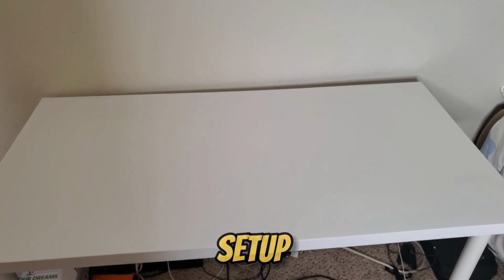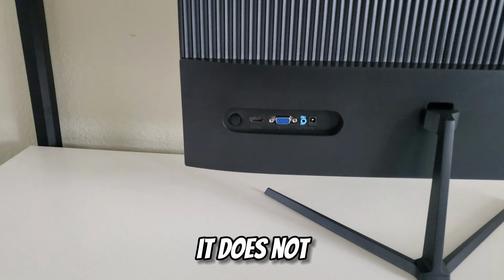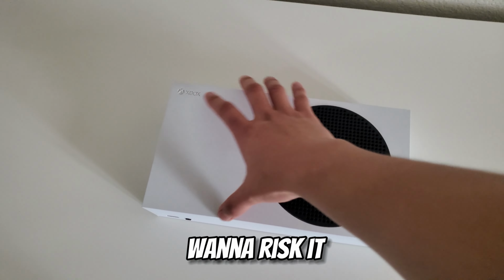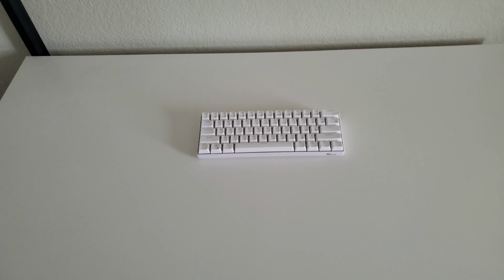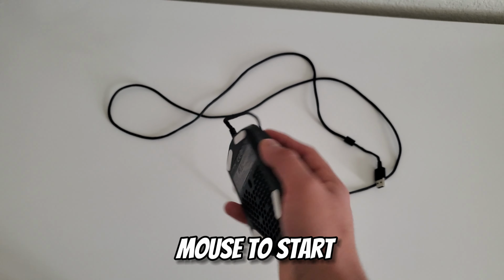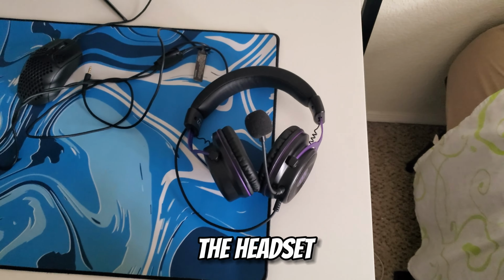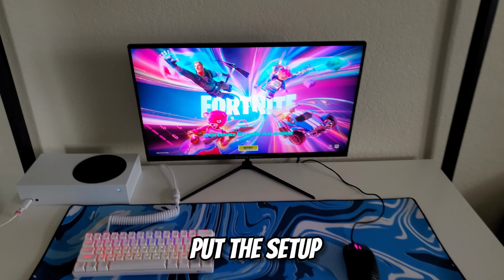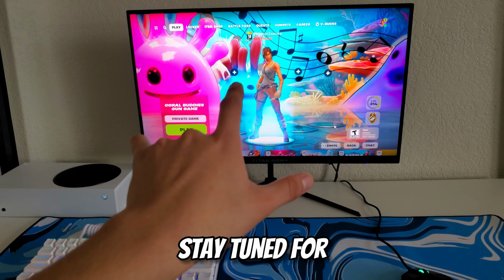This Gaming Setup Was ONLY $400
⭐Use Code "ZKOZMO" in the Fortnite Item Shop

🎶Music
Any music featured in the video is not mine nor do I claim to own it
 Artist Music  @HERLOFI
𝓦 𝓔 𝓐 𝓡     𝓗 𝓔 𝓐 𝓓 𝓢 𝓔 𝓣